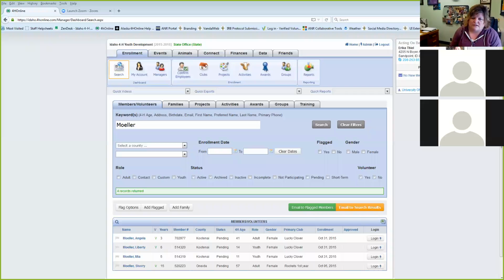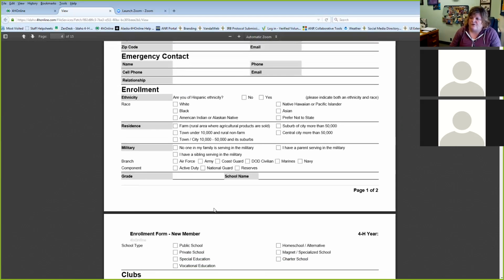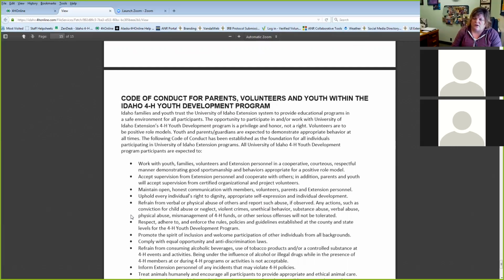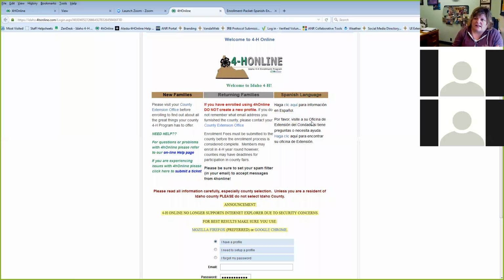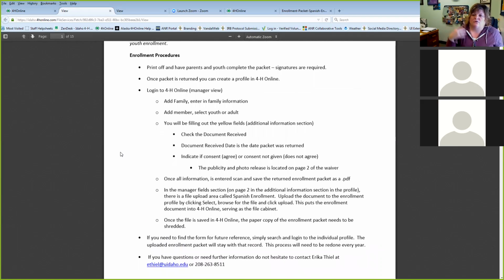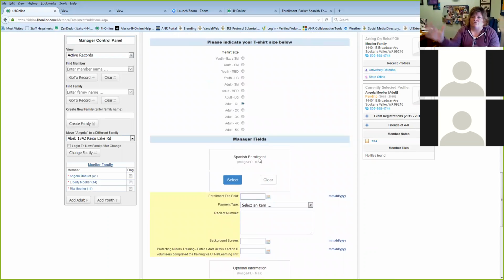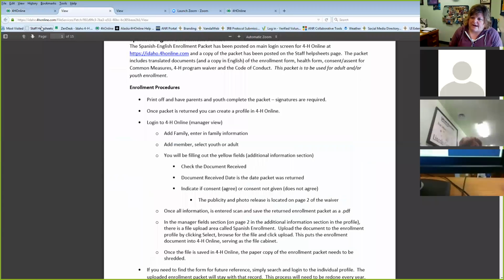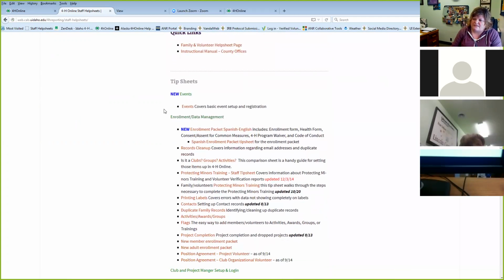Cafe' 42 Session #7